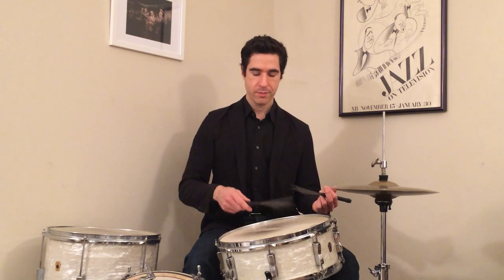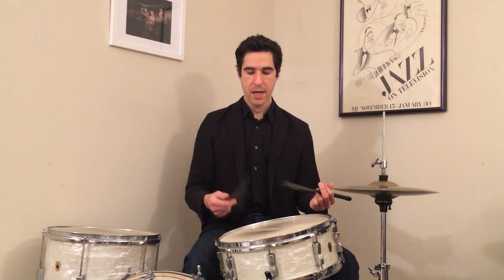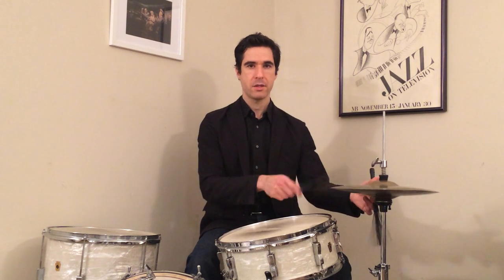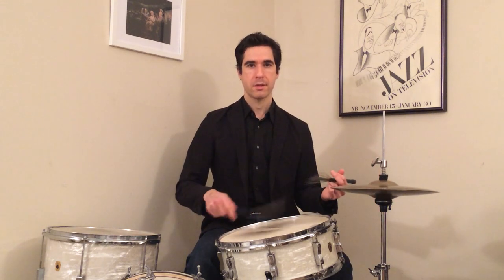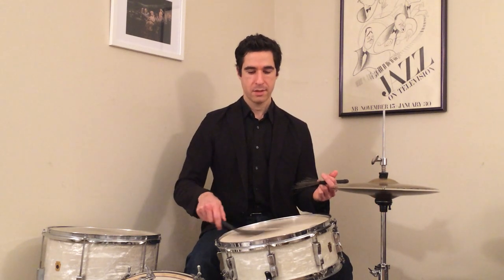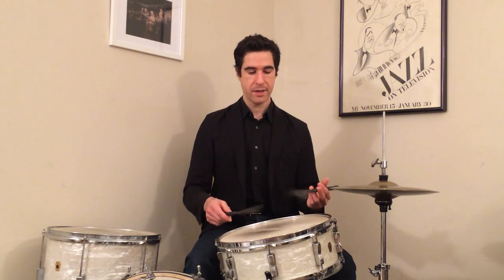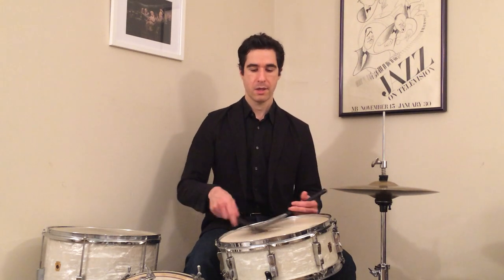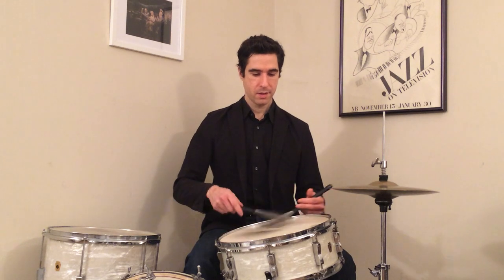Jake Hanna's tip for playing with brushes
Here's another tip I got from the great Jake Hanna, this one having to do with brushes. Most of these tips from Jake come from a lesson I had with him at his home in Los Angeles. I'm happy to share these and I hope people find them helpful, as they were certainly helpful to me!

Let me know if you have any questions or requests.